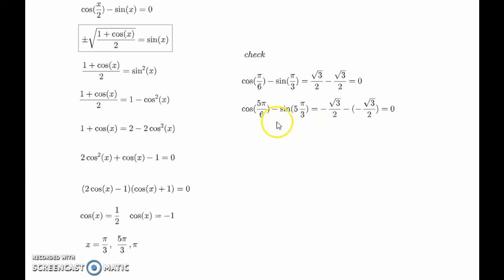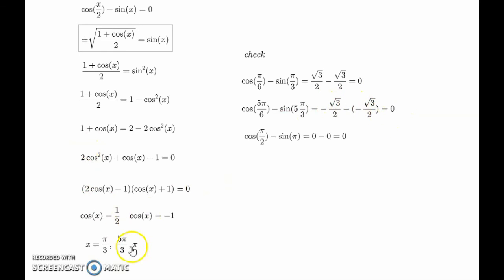Half Angle Solving